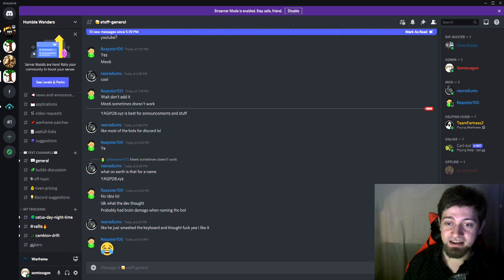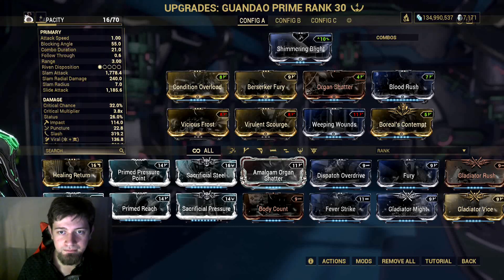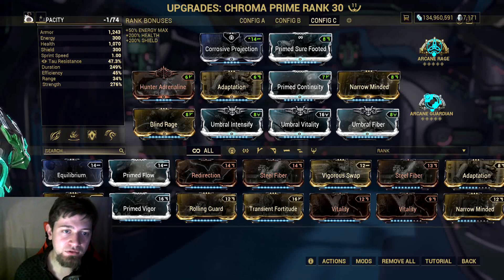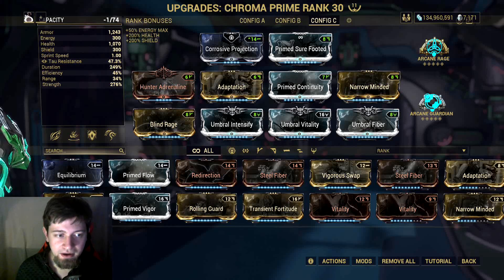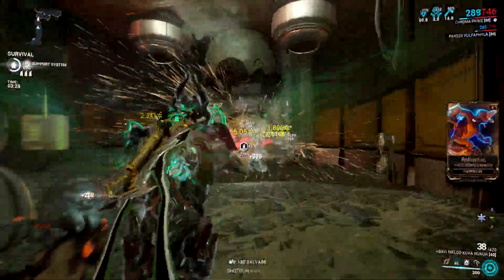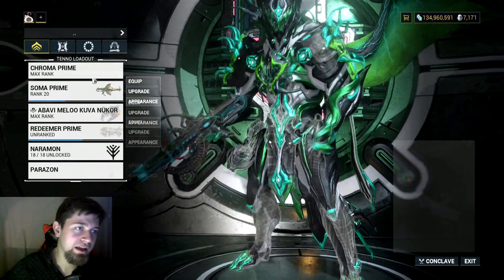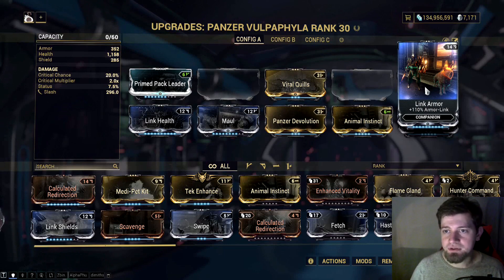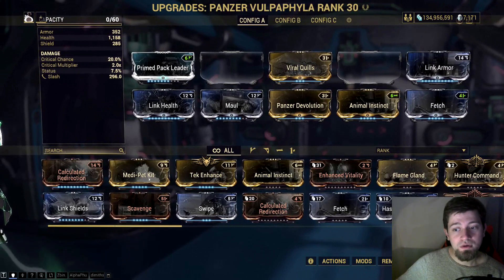STARTER SETUP TO GET THROUGH THE STEEL PATH | Warframe